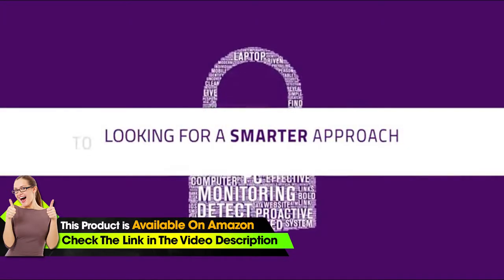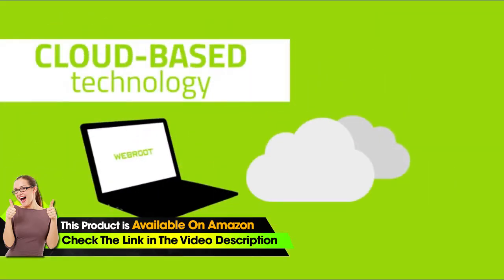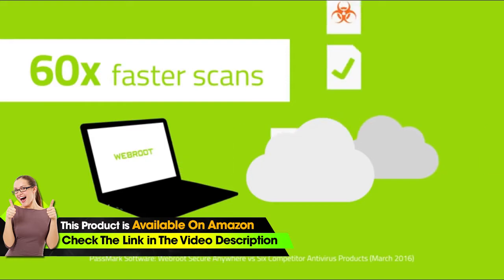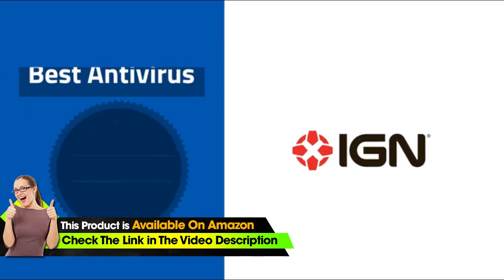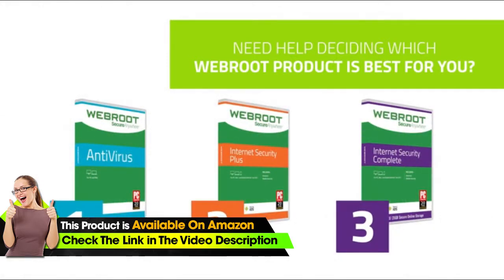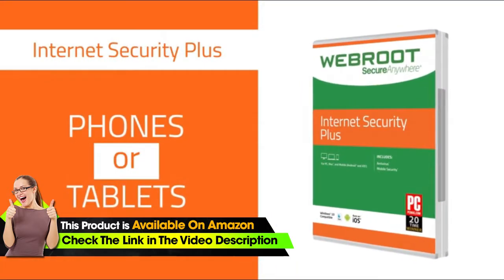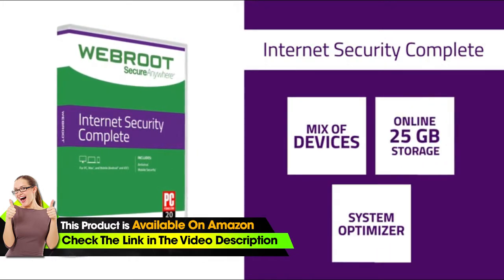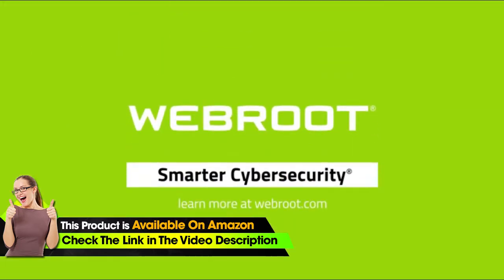Webroot Internet Security Complete with Antivirus Protection – 2019 Software | 5 Device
▶Check This on Amazon

• BLOCKS VIRUSES & MALWARE: Cloud-based antivirus software from Webroot provides comprehensive internet security protection for your PC or Mac without slowing you down.
• IDENTITY THEFT PREVENTION: Defends you against identity theft by protecting private information like usernames, passwords, account numbers, and more.
• SAFER WEB BROWSING: Total security software proactively scans the internet to block phishing, ransomware, and other malicious attempts to steal your money and personal information.
• NEVER SLOWS YOU DOWN: Scans your computer for viruses and malware in seconds, and uses almost no storage space thanks to cloud-based architecture.